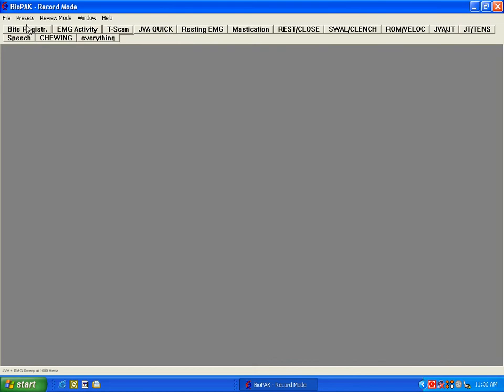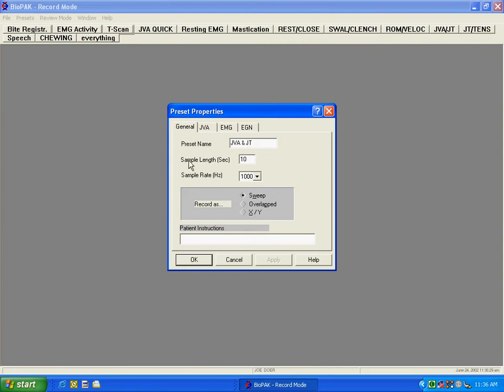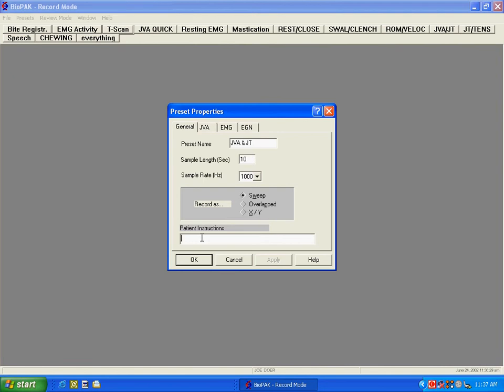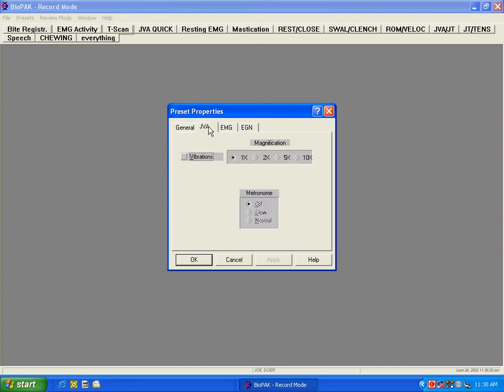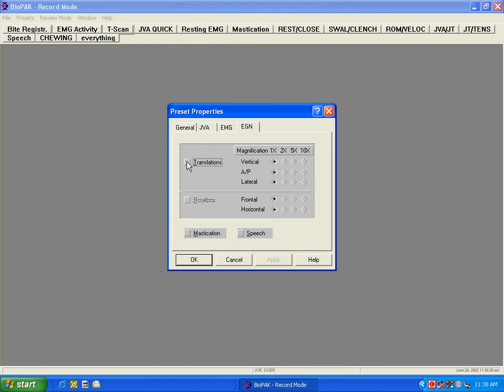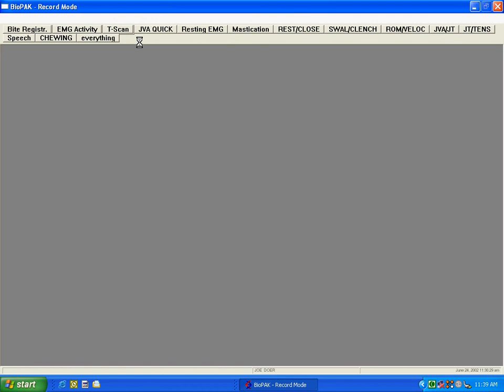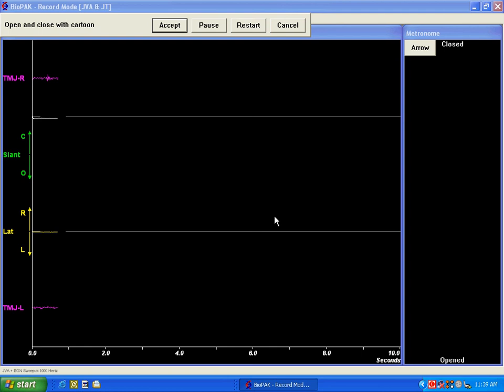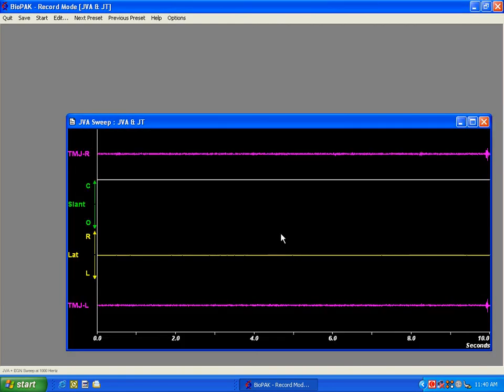Creating Presets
Creating Presets in the BioPAK System